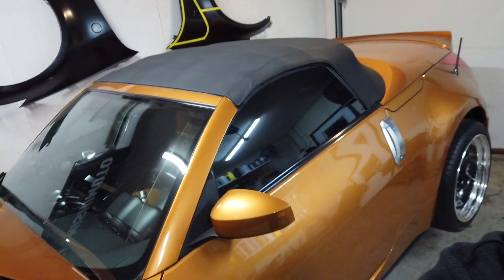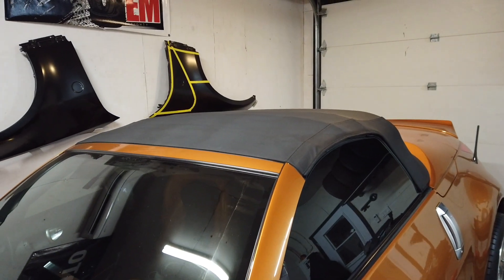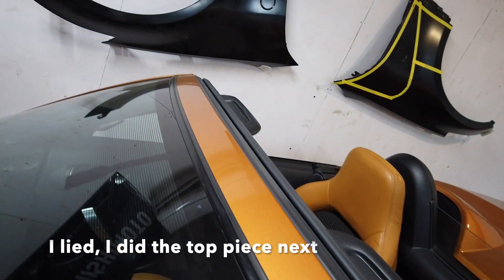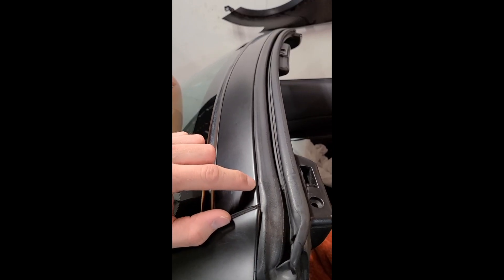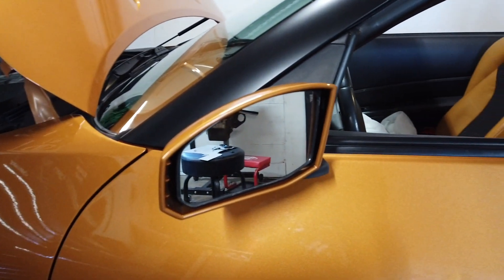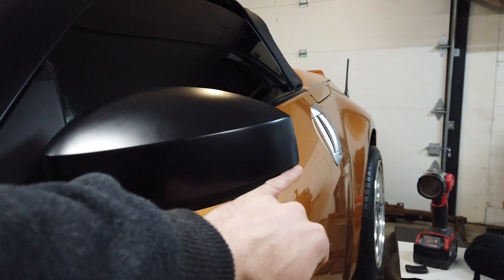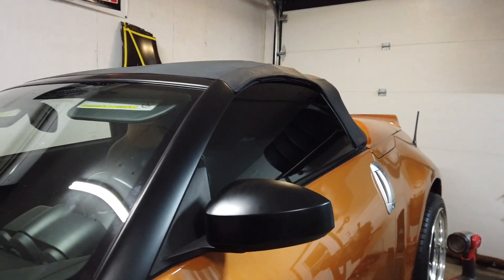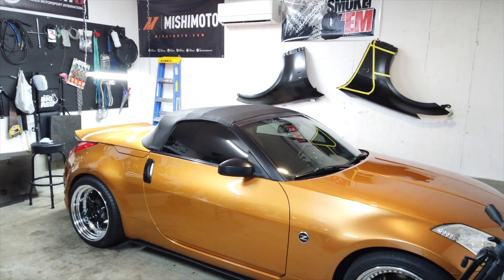Wrapping My 350Z!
I’ll be wrapping my 350z in this video. I’ll be applying 3m satin black wrap around the windowshield  and on both mirrors. Follow along to see the struggles, gains and progress of the project!

Also you can follow the rest of the JiggsNWheels crew on instagram

Feel free to drop any comments below!